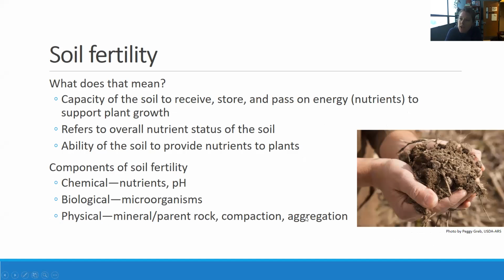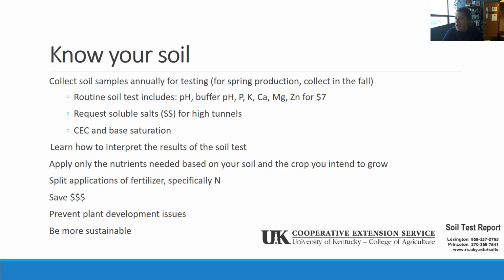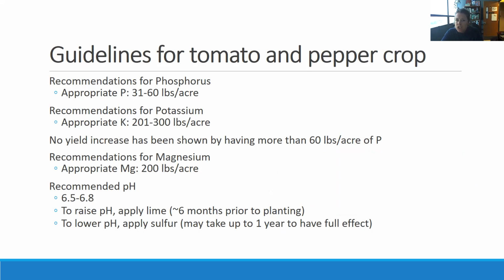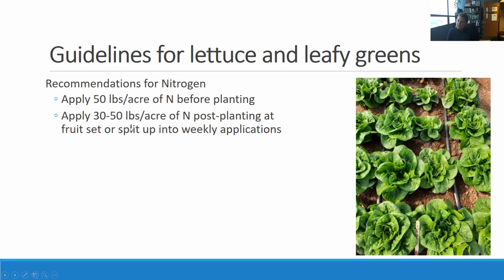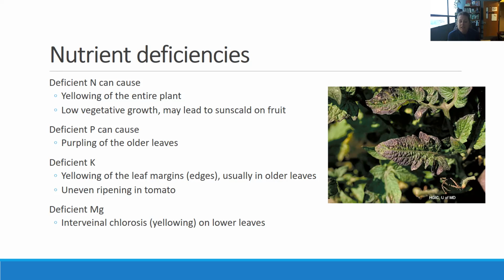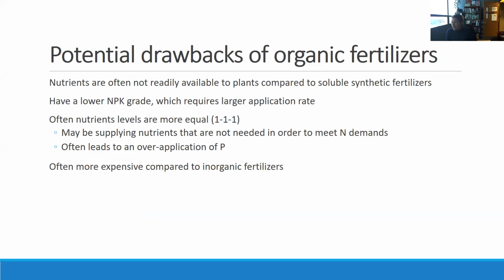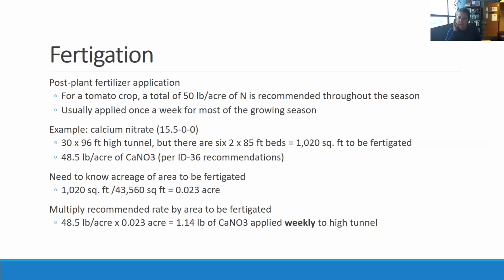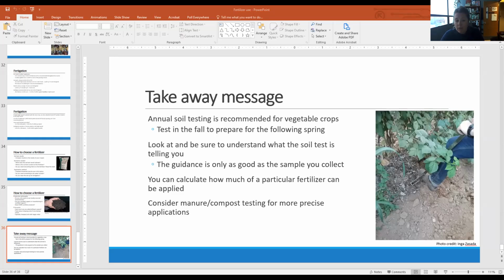Fertilizer efficiency and options to save you money when growing vegetables.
Dr. Rachel Rudolph  talks to vegetable producers on how to fertilize your vegetable crops.